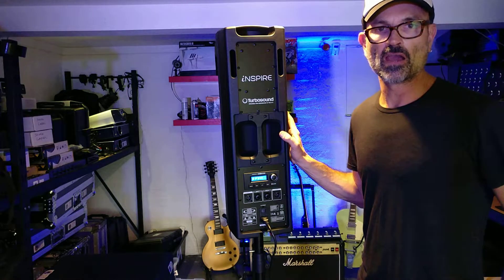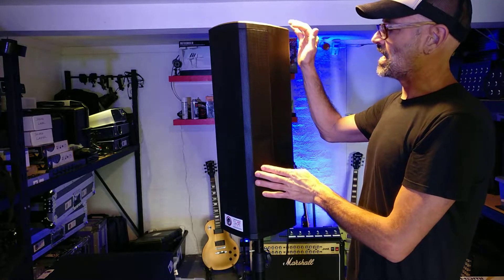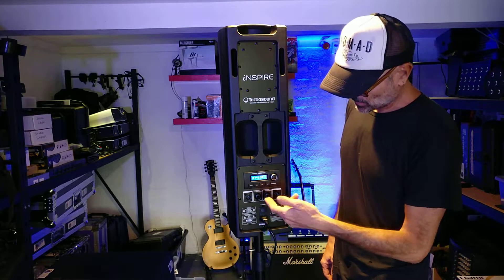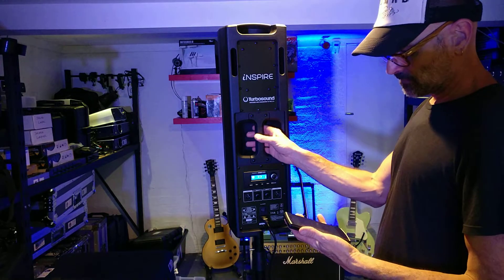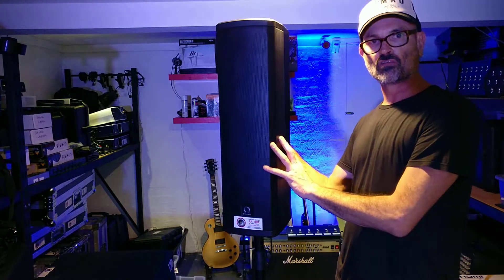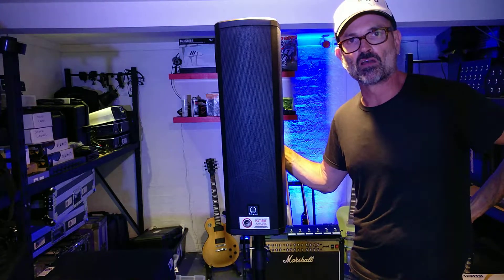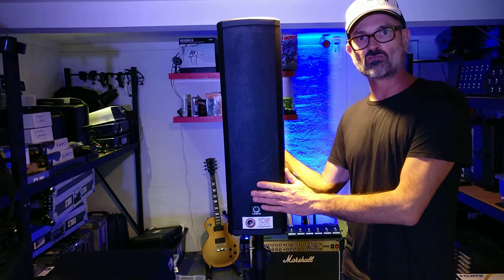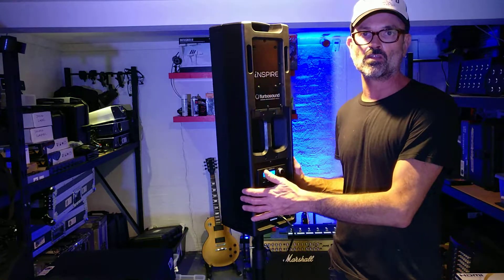Turbosound Inspire iP300 review at Northern Beaches PA Hire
A quick look at the new Turbosound Inspire iP300  powered speaker at Northern Beaches PA Hire
 Its a versatile slim profile column style speaker that is new on the market